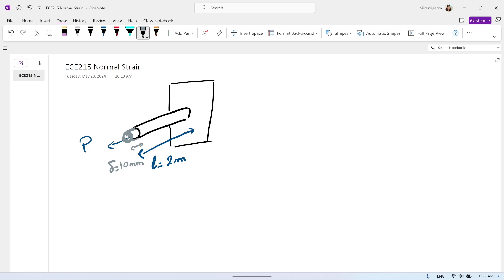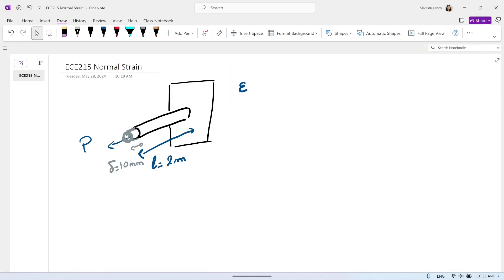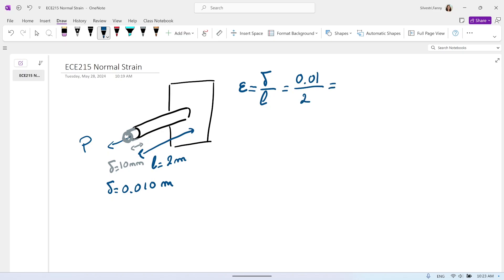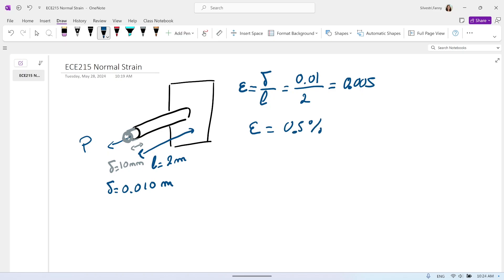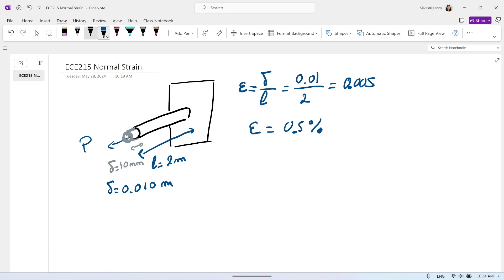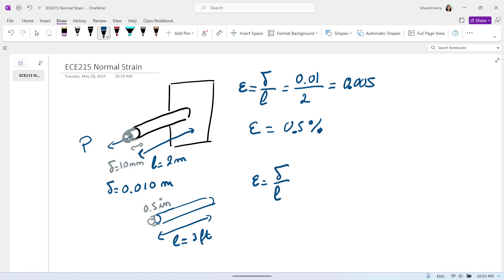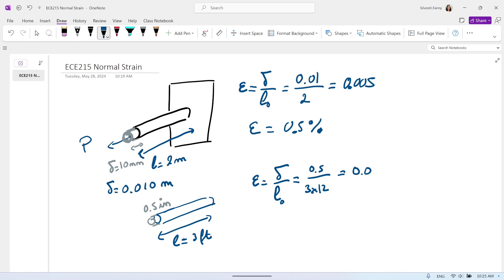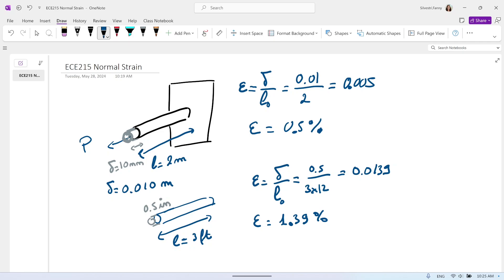ECE215 Normal Strain 1